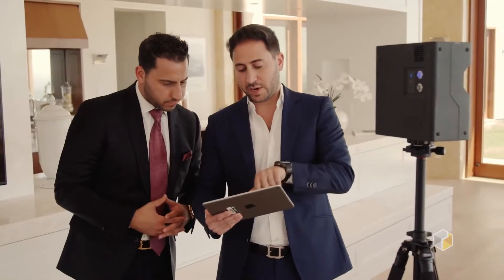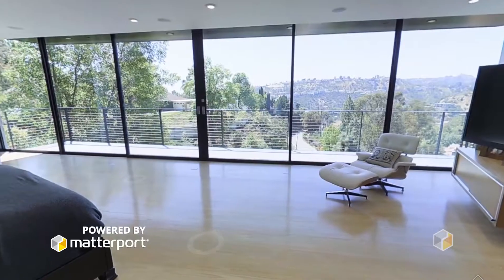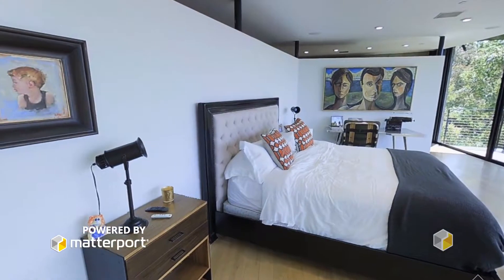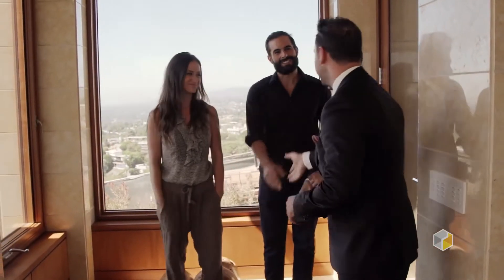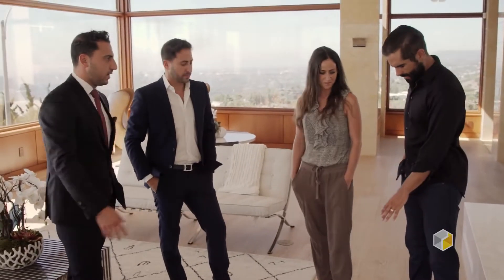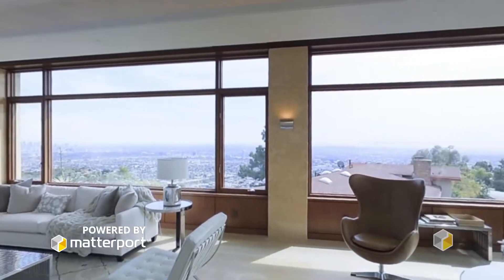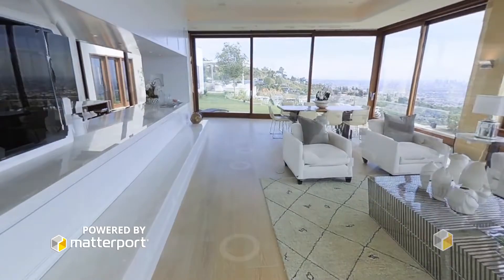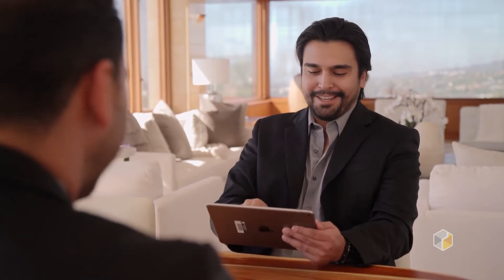Why The Altman Brothers use Matterport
WHY USE 3D?

-24/7 OPEN HOUSES
-MORE BUYERS
-BETTER LISTINGS
-REAL EMOTION

Photo galleries, 360° panoramas, and fly-through videos lack the feel that home buyers and sellers crave.

A Matterport 3D Showcase more completely immerses visitors so they can create an emotional connection.

Leske Realty and Realty10x Professionals bring Matterport supercharged with other leading cutting edge technologies to maximize exposure to all of our listings.